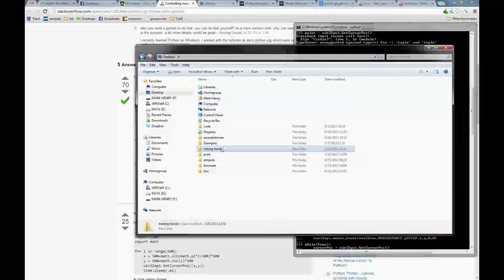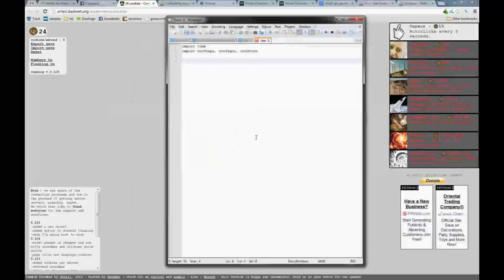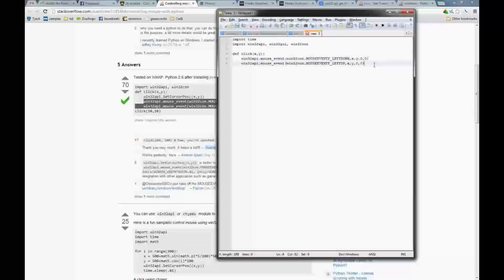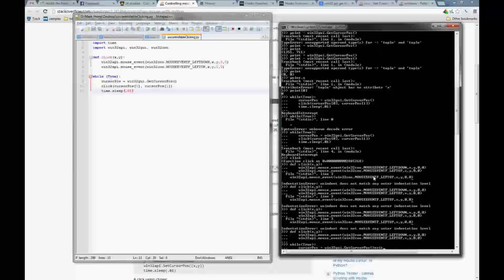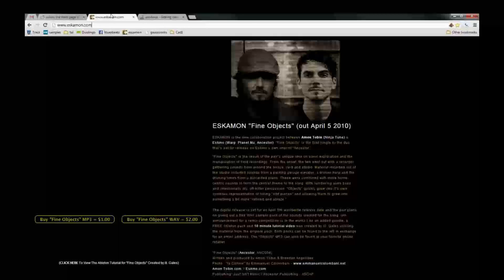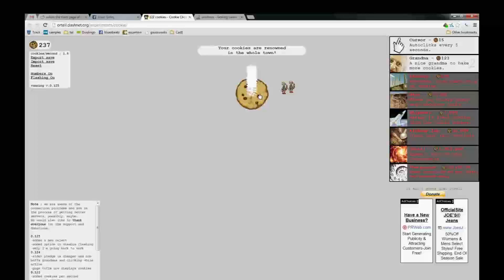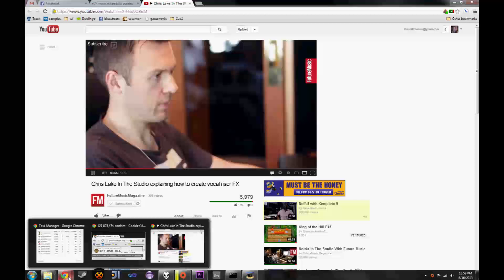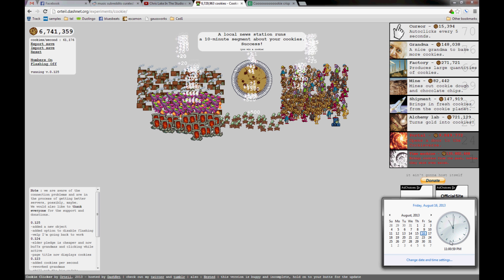The Cookie Clicker Odyssey (Unstoppable Clicking Script)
I play by my own rules in an effort to unlock the Time Machine in Cookie Clicker.
If you're not interested in programming, skip to 4:04 to see the script fire up successfully.

Uncontrollable auto clicking script Requires win32 API for Python.